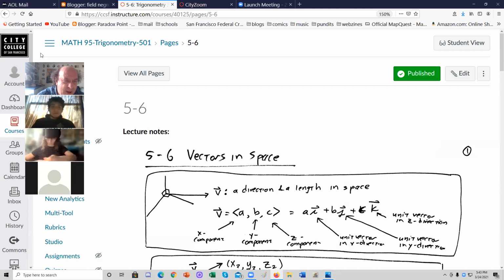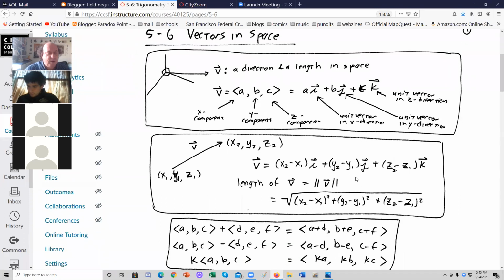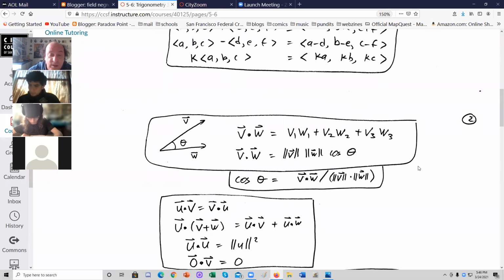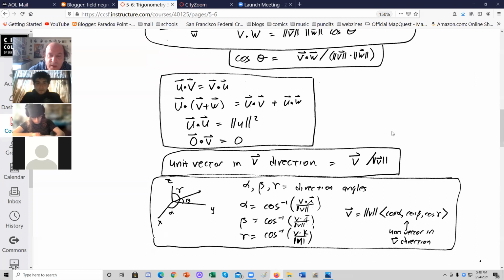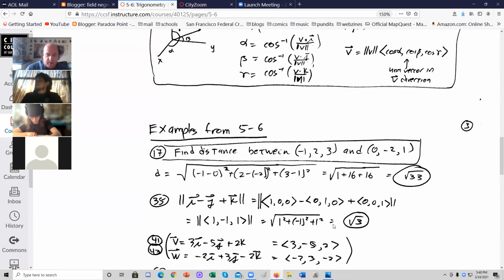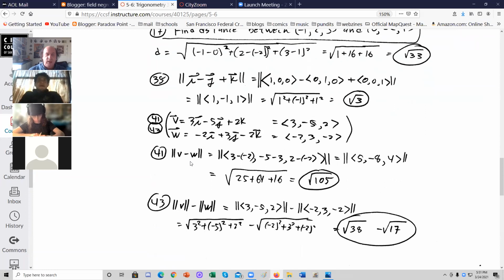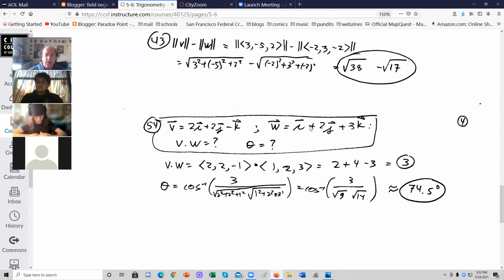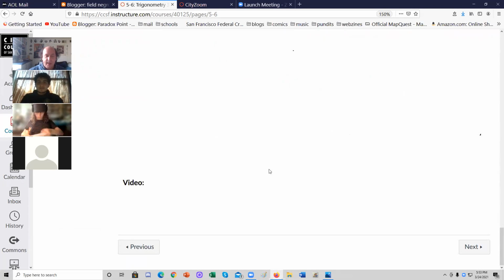trig 5 6